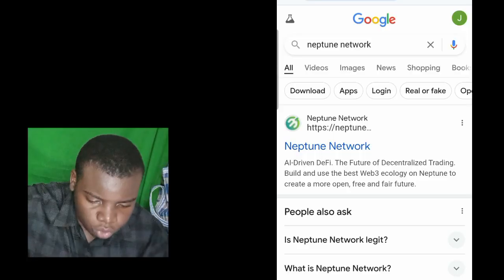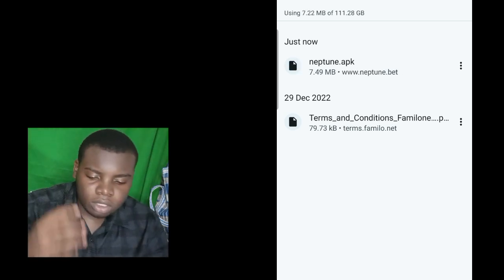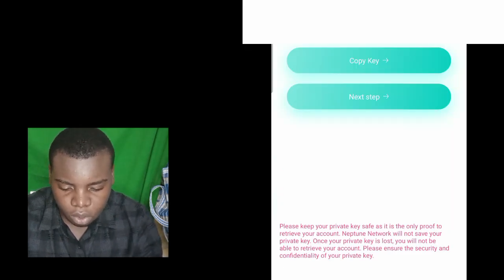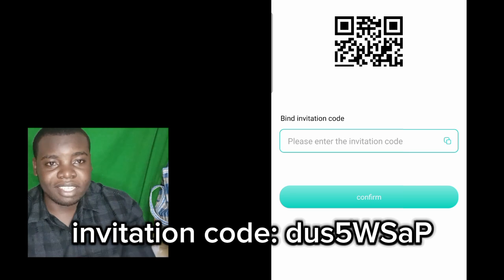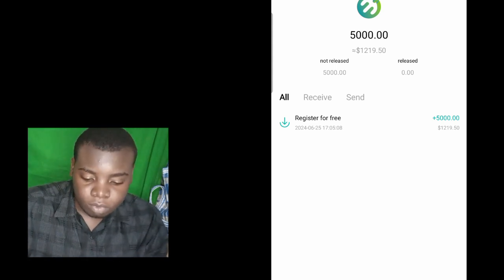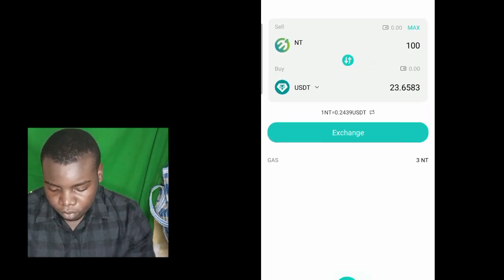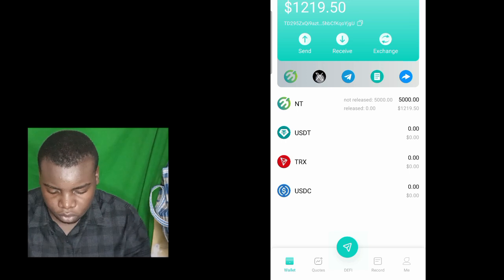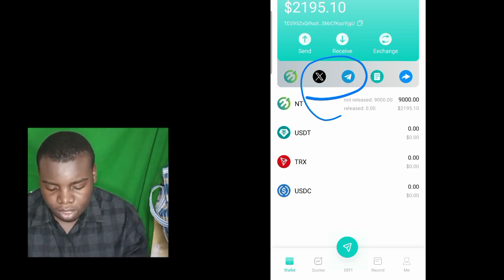How To Make $1000 Today ! | Neptune Network Token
Get Paid $1000 instantly On Neptune
Network || Free Usdt Mining App - Make Money Online 2024

Neptune Network Airdrop will pay you instant
$1000 worth of NT Token, which will be paid to you Little by little once you reach the minimum that can be exchanged.
Everyday, you can easily make money online with your phone just by using the Neptune Network App.

In this video, I will walk you through Neptune
Network App Download, How To Make Money
Online With Neptune Network Airdrop, Neptune Network Withdrawal, and More.

Music 1:
Attribution format: 'Discovery' by Scott
Buckley- released under CC-BY 4.0.

Music 2:
Attribution format: 'Reawakening' by Scott

Ignore:
money online

DECLAIMER: Videos on this channel are for
informational and educational purposes only.
I am not a financial advisor.
Different people may
get different results aswell. understand that
your work input determines your work output.